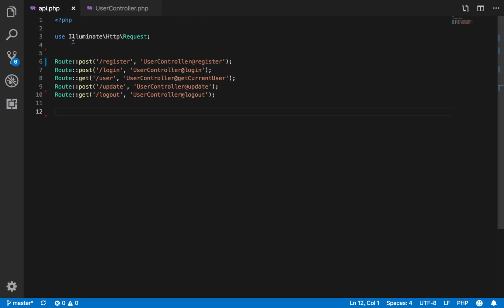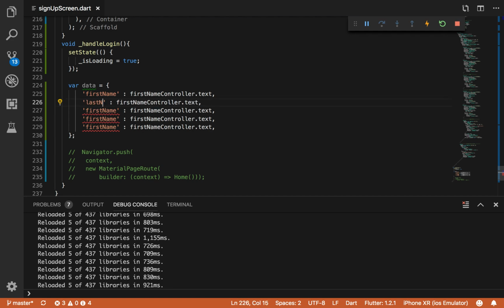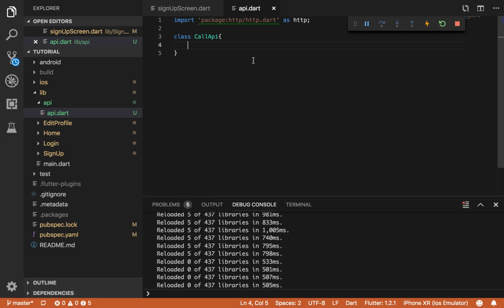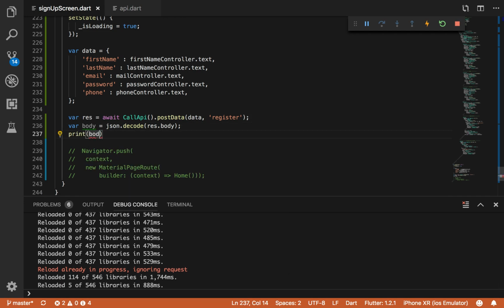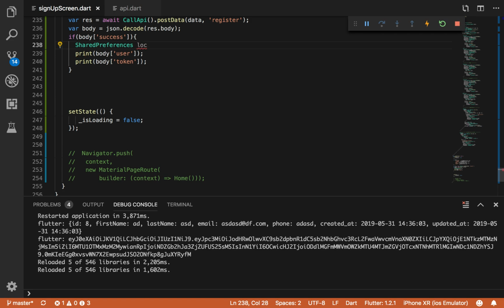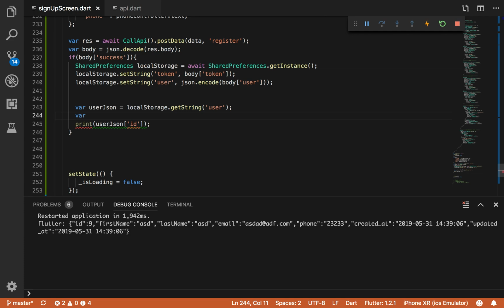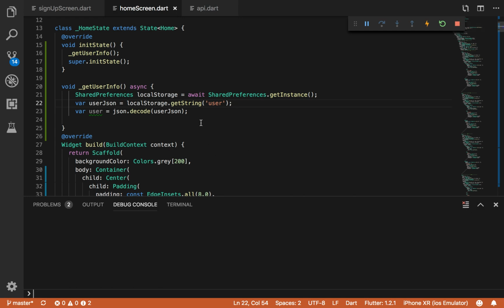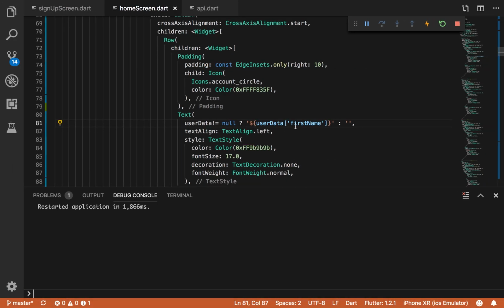Login Registration in Flutter and Laravel Part 1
Flutter and laravel login registration video series

Hi, In these video series I tried to show you how you can create a login and registration system using flutter and laravel in backend.

Flutter is awesome. You should give a try if you haven't done yet :D